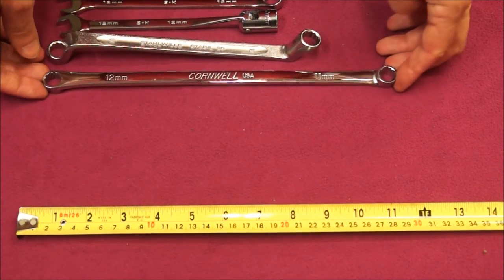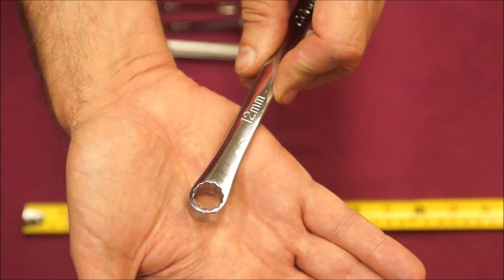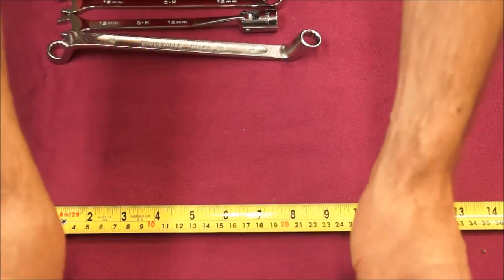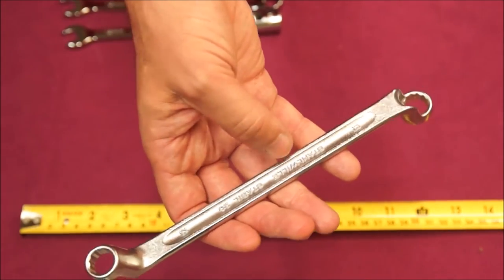12mm Wrench Comparison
My 12mm wrench/spanner collection. Who makes your favorite?